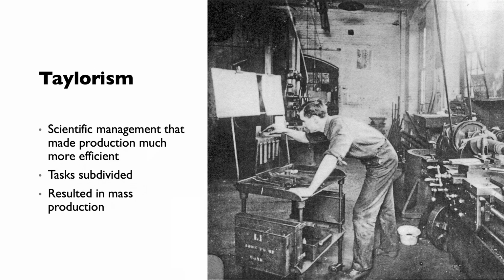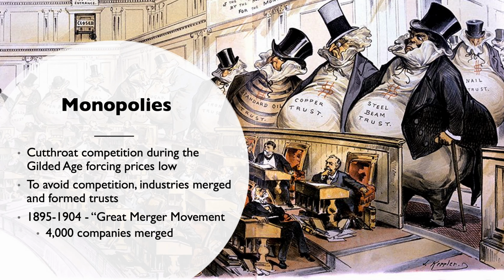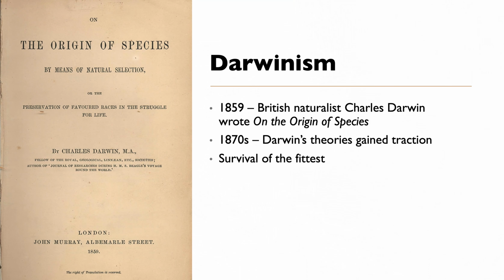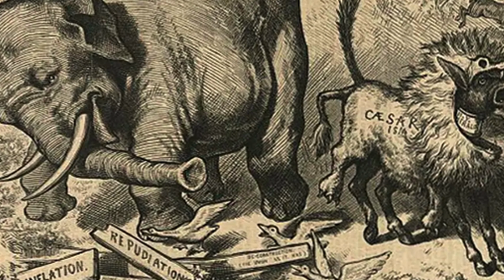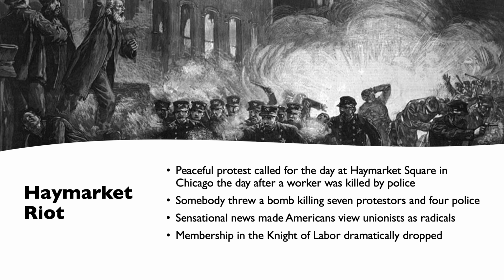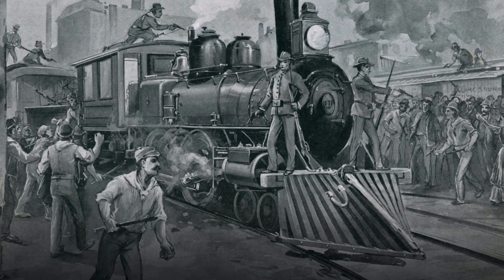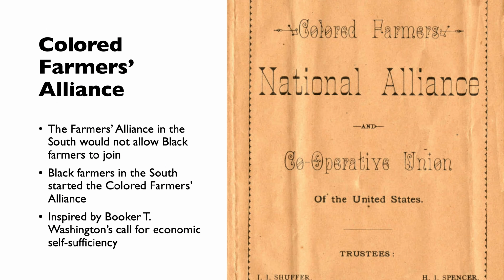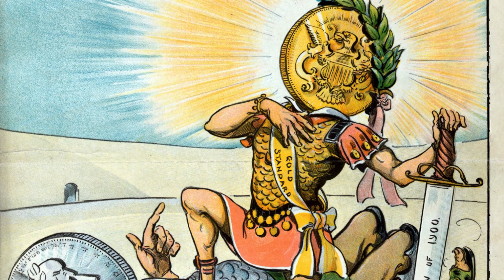Capital and Labor in the Gilded Age | American History Flipped Classroom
★ VIDEO DESCRIPTION ★
The Gilded Age in the United States produced the richest men in American history. It also brought rise to inequality and labor movements.

★TOPICS INCLUDE ★
Post-Civil War America
Taylorism
Industrialization and mass production
Corporations
Monopolies
Rise of inequality
Titans of Industry (Barons of Business)
Social Darwinism
Republican domination in the Gilded Age
Labor movements
Great Railroad Strike of 1877
Knights of Labor
Haymarket Riot
American Federation of Labor
Pullman Strike
Populist Movement
Farmers' Alliance
Colored Farmers' Alliance
Omaha Platform
William Jennings Bryan
Politics of Gold ("Free Silver")
Socialist Party of America (SPA)
People's Party
and more!

This is a typical high school American History lesson which can help high school students who need a little extra help in class. It can also give teachers ideas for their lessons. This video is great for AP US History students and teachers!

This video follows Chapter 16.

★ Image Credits ★
Slide 1: William McKinley – Library of Congress
Slide 2: William McKinley – Library of Congress
Slide 3: APUSH Timeline – Lessons in Humanities
Slide 4: American Presidents – Lessons in Humanities
Slide 5: J.P. Morgan – American Yawp
Slide 6: Post Civil War Industrialization – Library of Congress
Slide 7: Taylorism – Wikimedia
Slide 8: Singer Sewing Machine, McCormick Reaper, Ford’s Assembly Line
Slide 9: New York (1880s) – 6sqt.com
Slide 10: Monopolies – Complexity Everywhere
Slide 11: GE logo, Dupont logo, U.S. Steel logo
Slide 12: Monopoly Cartoon – American Yawp
Slide 13: Protectors of Our Industry – History.com
Slide 14: J.D. Rockefeller, J.P. Morgan, Andrew Carnegie, Cornelius Vanderbilt
Slide 15: Darwinism – Wikimedia
Slide 16: Social Darwinism – Wikimedia
Slide 17: Thomas Nast Cartoon – Washington Post
Slide 18: Labor Movement – American Yawp
Slide 19: Great Railroad Strike – American Yawp
Slide 20: Knights of Labor – Wikimedia
Slide 21: Haymarket Riot – Wikimedia
Slide 22: American Federation of Labor – Wikimedia
Slide 23: Pullman Strike – Wikimedia
Slide 24: Strike – Wikimedia
Slide 25: Populist Movement
Slide 26: Farmers’ Alliance – American Yawp
Slide 27: Populist Party – Wikimedia
Slide 28: “Omaha Platform” – Heritage Auctions
Slide 29: Colored Farmers’ Alliance – Tennessee Virtual Archive
Slide 30: Politics of Gold – Wikimedia
Slide 31: William Jennings Bryan – Wikimedia
Slide 32: Gold Standard – Wikimedia
Slide 33: The Socialists – Wikimedia
Slide 34: Socialist Party of America – Wikimedia
Slide 35: Homestead Riot – Library of Congress